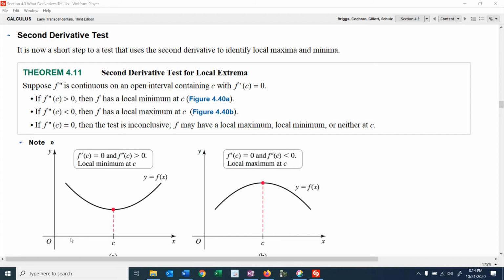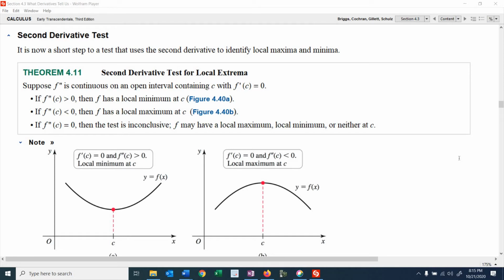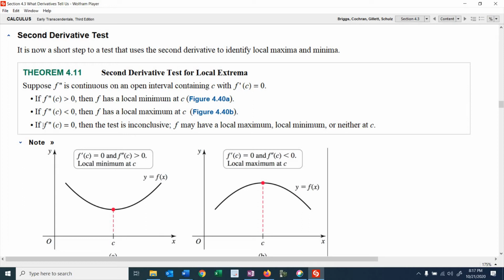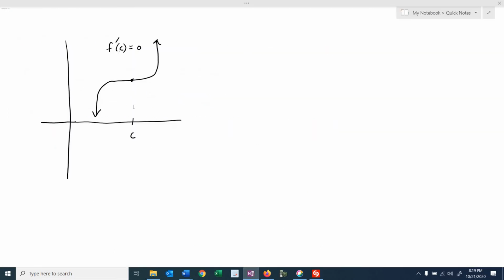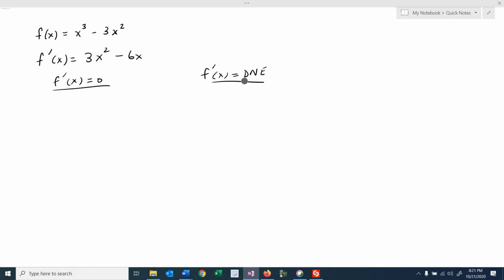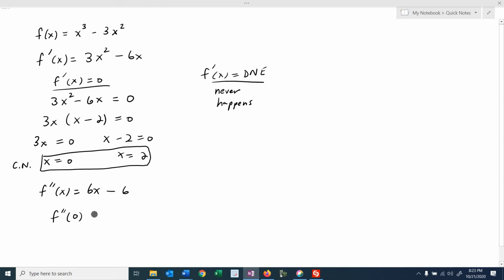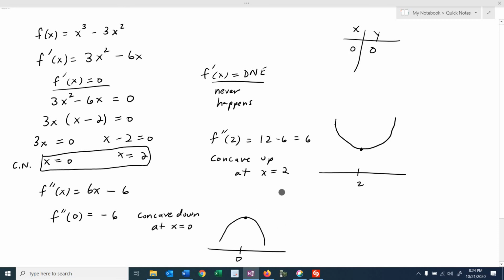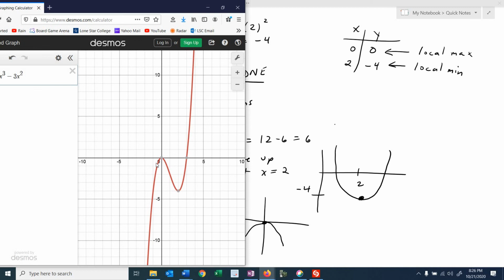Math 2413 Sec 4.3 (part 4) The Second Derivative Test